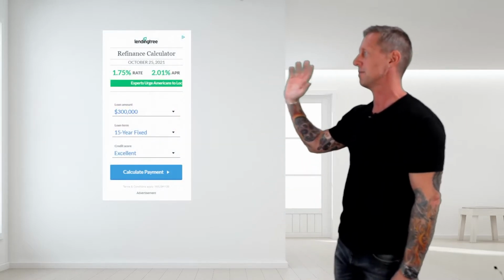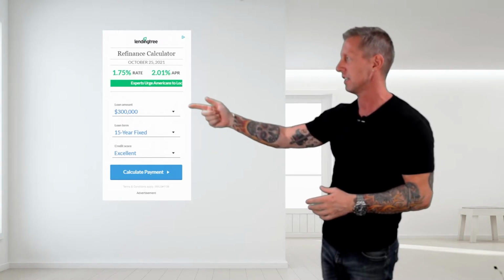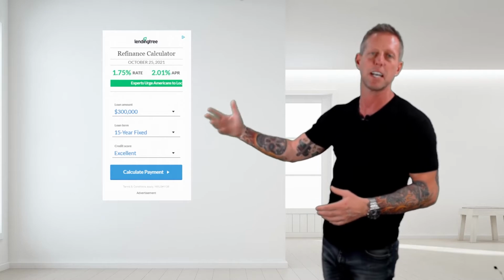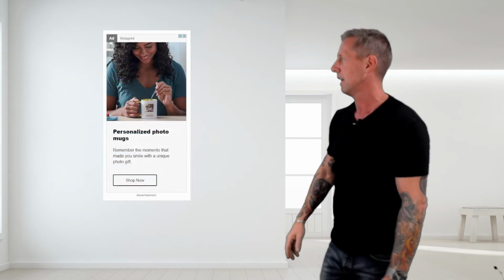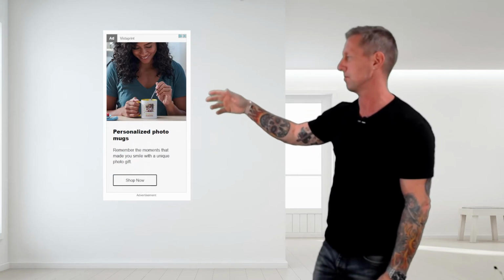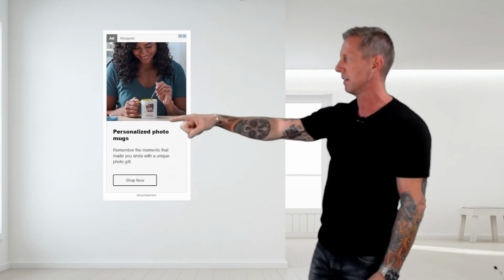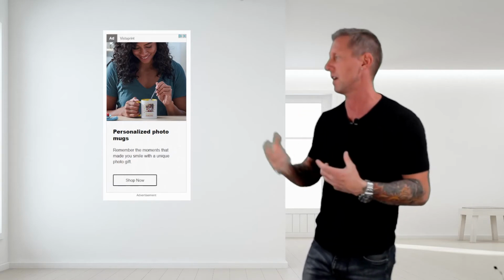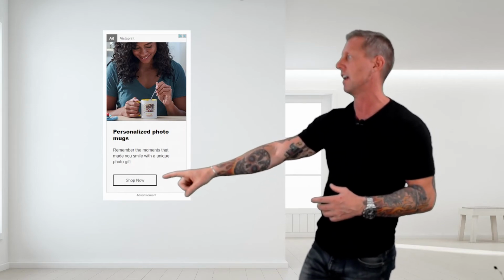Hacking Google Display Ads Part 2